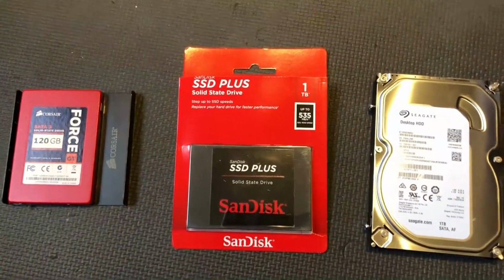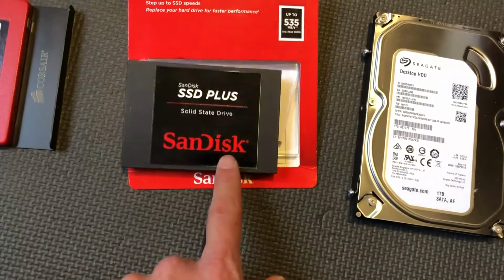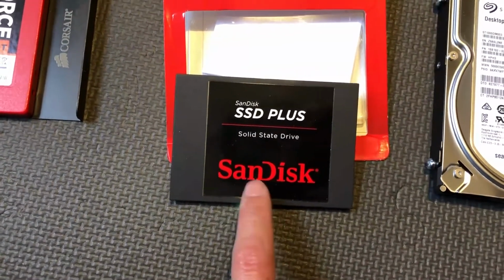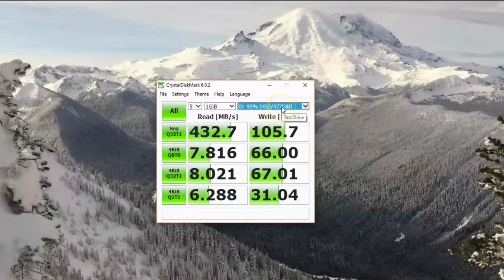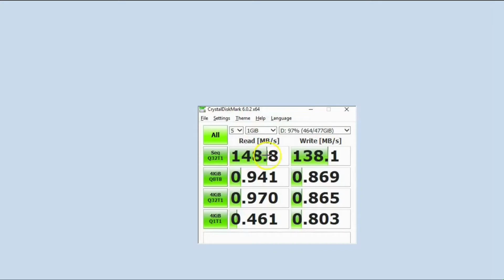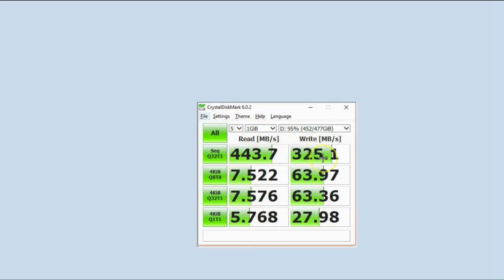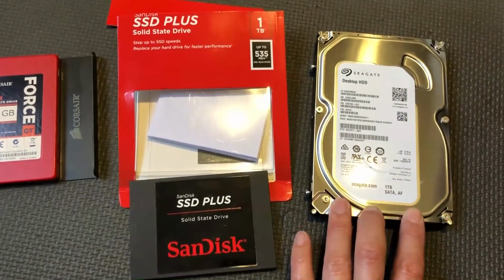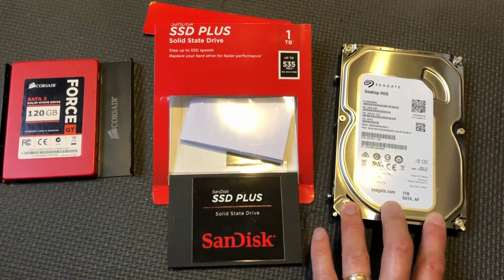Sandisk SSD Plus 1TB Review Benchmark Too Slow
The Sandisk SSD Plus 1TB uses slow memory and the benchmarks show it.  I compare an MLC SSD which is 10x faster, and show you can you optimize your system for only $30-40 instead of buying this $100+ 1TB SSD.